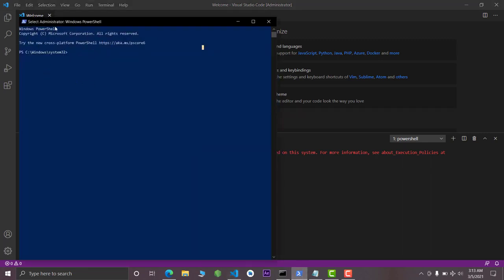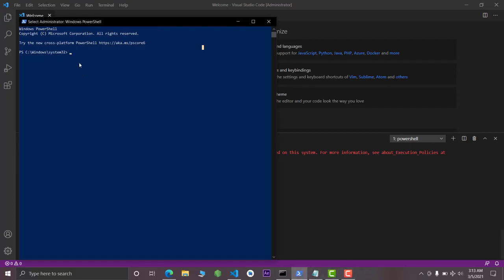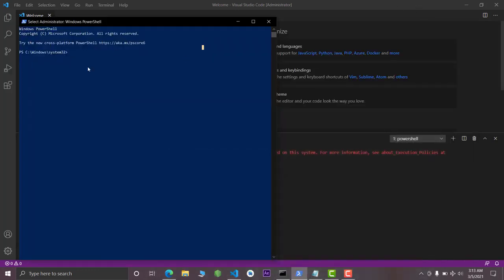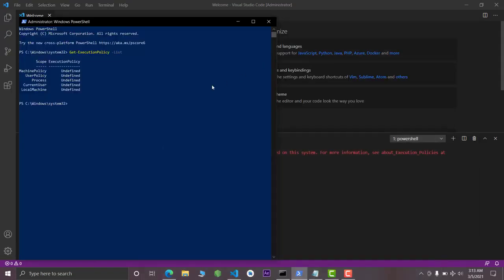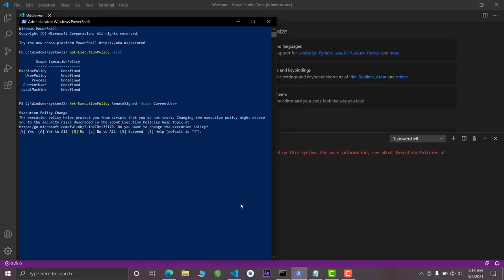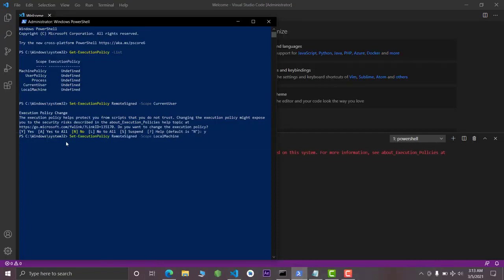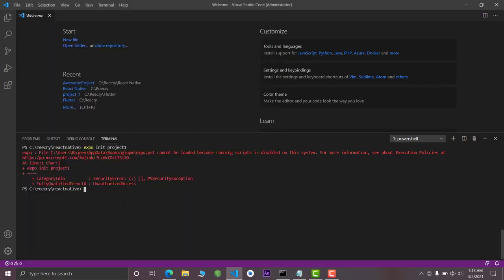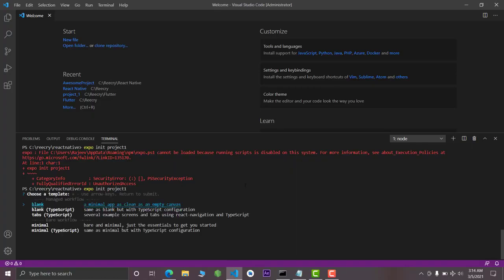Solved | Cannot be loaded because running scripts is disabled on this system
Error - Cannot be loaded because running scripts is disabled on this system solved

*** Thanks ***